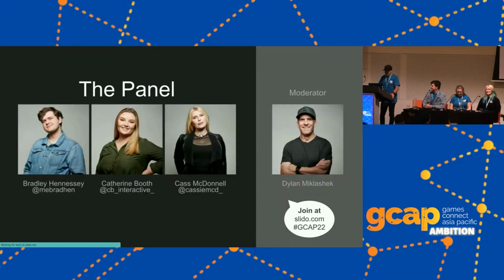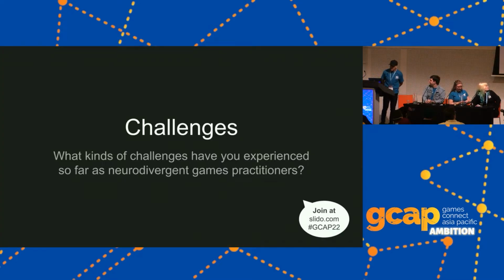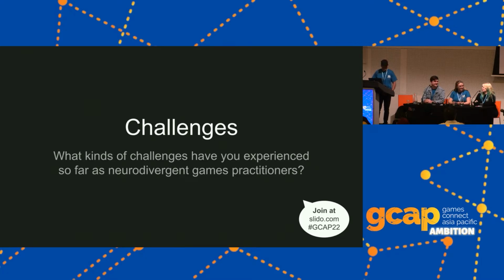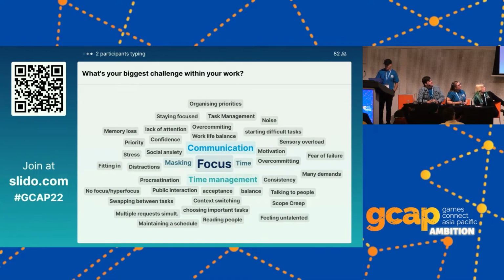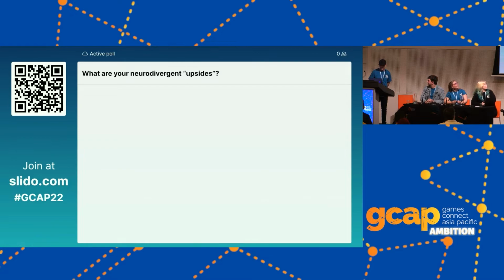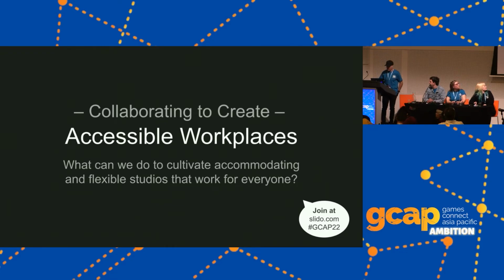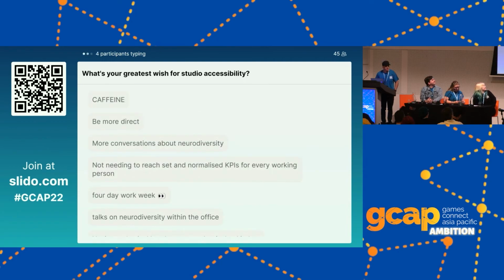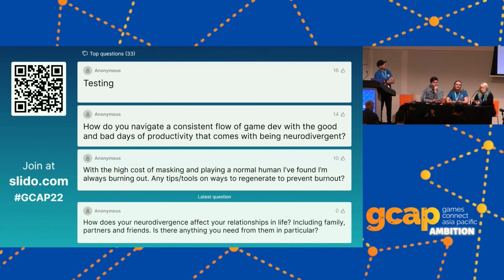Leadership, Career & Culture Highlight: Nurturing Neurodiversity: Making Game Dev Accessible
With Dylan Miklashek, Catherine Booth, Bradley Hennessey, and Cass McDonnell of Gameloft.

Listen as they share their knowledge and understandings in the industry as neurodivergent game devs. Combining this with some takeaway culture and workflow tips, we hope to further conversations around building inclusive, accessible and productive game studios with neurodiversity in mind. This panelist will share their experience with Gameloft Brisbane's Studio Manager Dylan Miklashek.